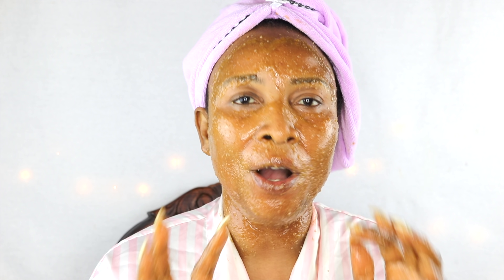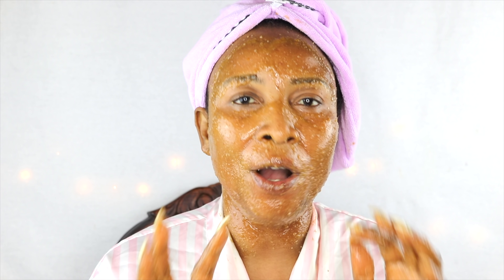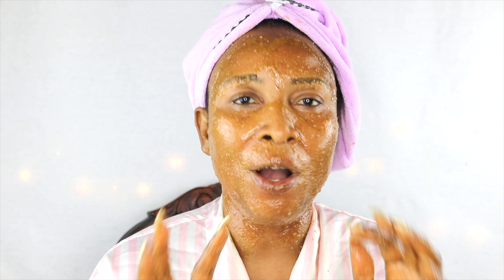IN 15 MINUTES GET BRIGHT CLEAR GLOWING SKIN, POLISH YOUR SKIN FOR YOUNGER FRESHER LOOKING SKIN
In this video, I am sharing a facial scrub, made of natural ingredients and also some facial massages